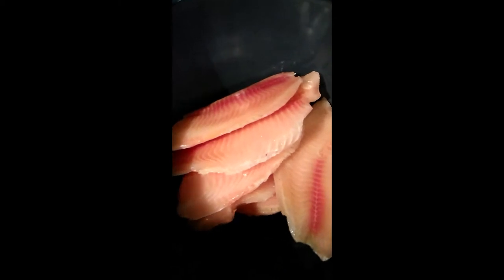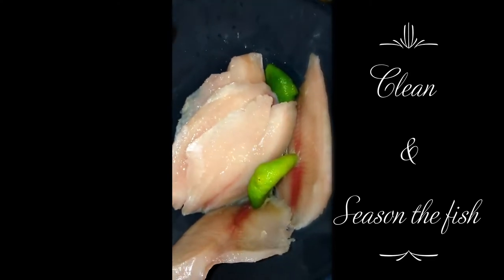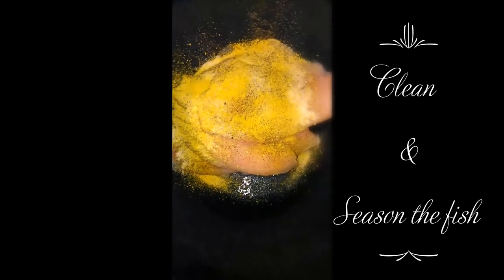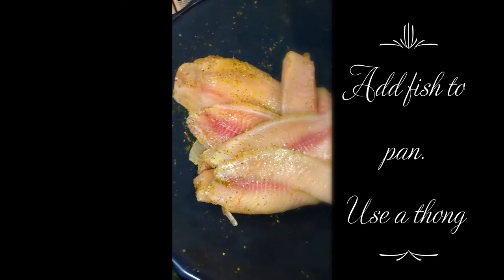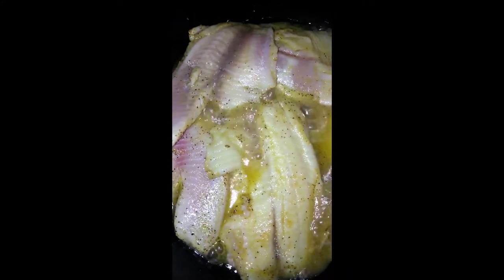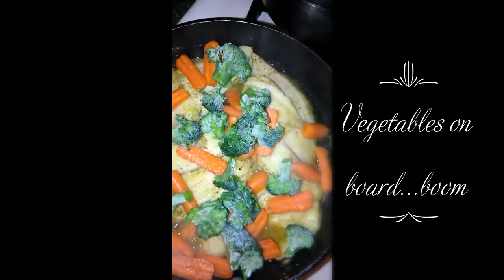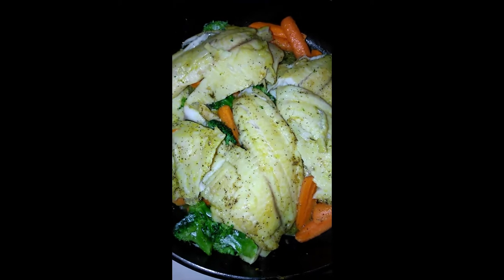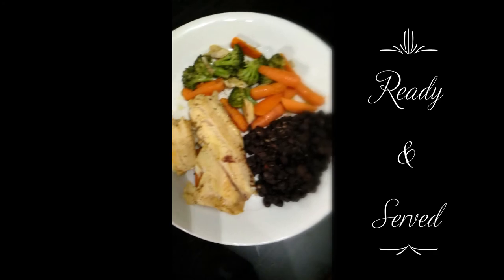Easy steamed fish (Tilapia)and vegetable recipe in under 30 minutes mommy meal. Toddler friendly.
Easy steamed fish (Tilapia) and vegetable (Broccoli & Carrots) recipe in under 30 minutes mommy meal. Toddler friendly.

So for a quick fish dinner.  I used a pound of Tilapia fillet, and about a cup of baby carrots cut in halves, and about a cup and a half of broccoli florets.

Clean Fish:
Wash fish in water and lime juice (can use a little vinegar or both)

Season the fish with a little of each seasoning: You can use just salt and pepper if you want, or no seasonings at all..it is up to you. these are the ones I use this time:

Adobo
Black pepper
Garlic Salt
Lemon pepper

Add a little oil of your choice to a heated frying pan/saucepan and ad fish. Add a little water to pan and cover so fish will steam for about 8-10 minutes then add vegetables of your choice for another 10 minutes or until cooked the way you like it.

Turn off the stove, let sit for a few minutes then serve.

***I added to this dish some canned blacked beans (just needed to heat up)